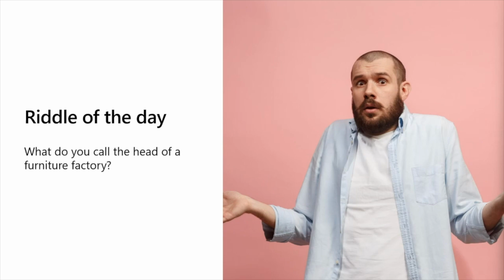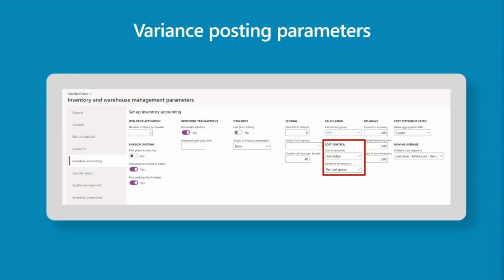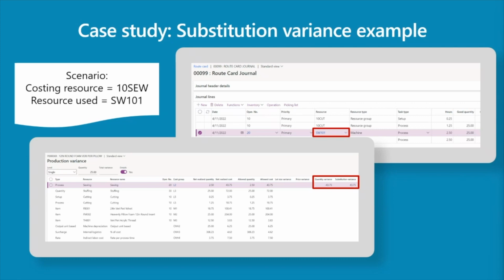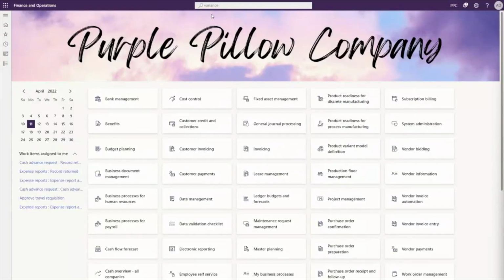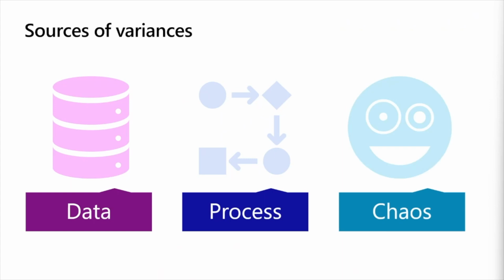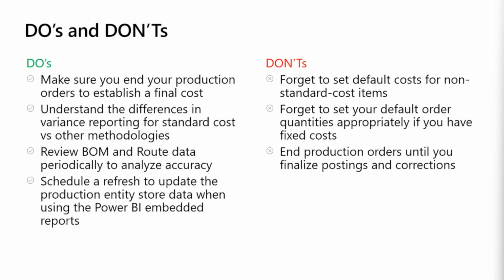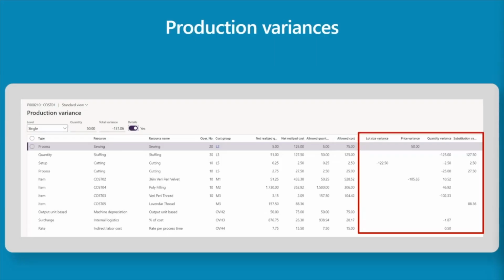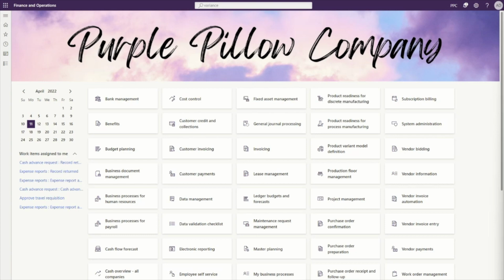Part 7 | Production Variance Analysis in D365 Supply Chain Management - TechTalk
This TechTalk will deep dive into the various types of Production Variance as introduced in the Manufacturing Accounting TechTalk. We will discuss the different sources of production variance, how they are captured in the system, and how to use variance to drive changes to your production process and system data. This is part 7 of the Inventory Costing in D365 Supply Chain Management series.

Presenters: Rachel Profitt, Anne Krupke